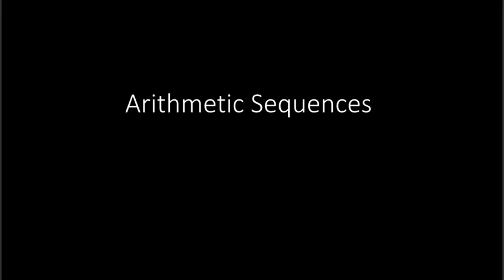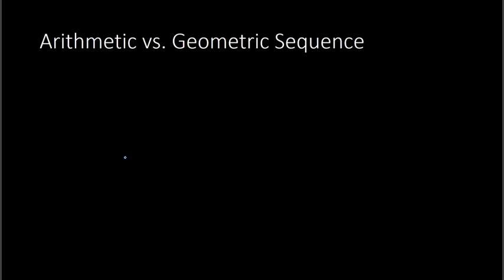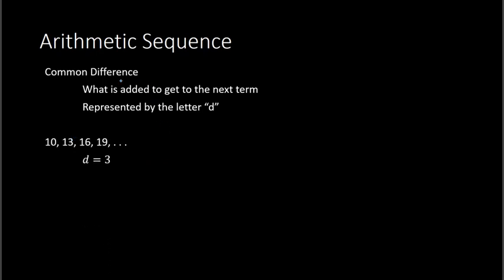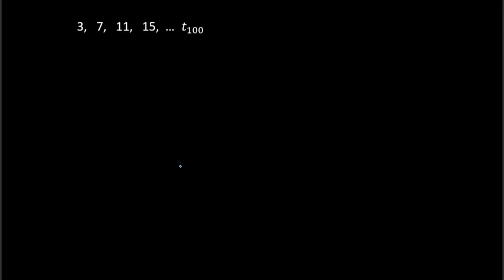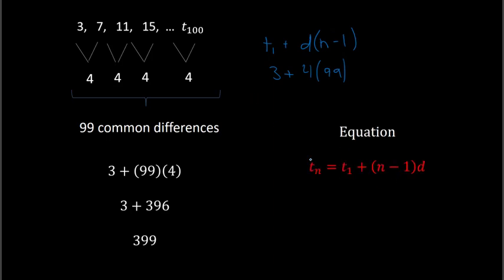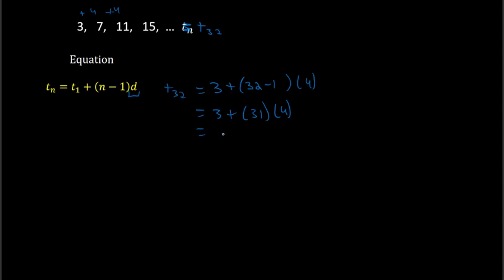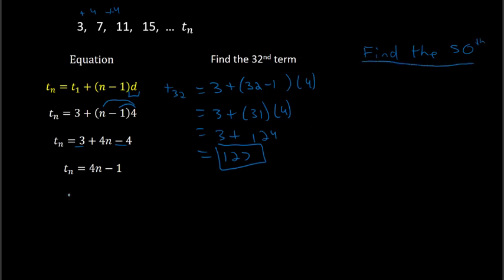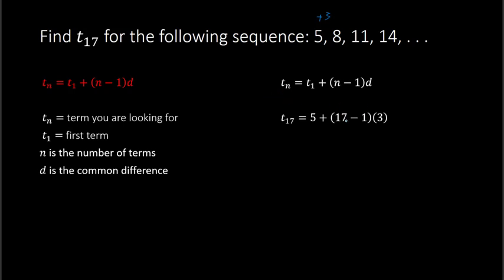Arithmetic Sequences (Pre-Algebra)